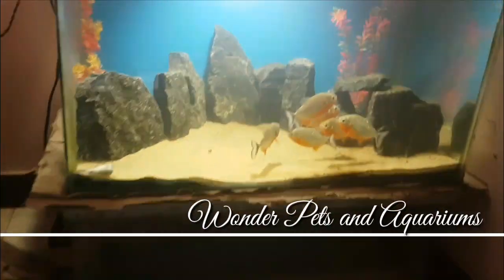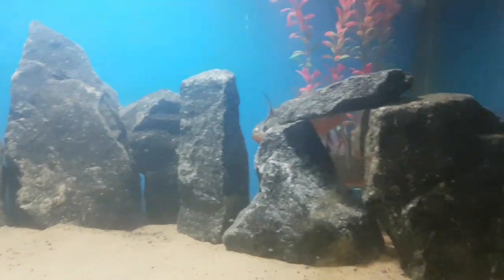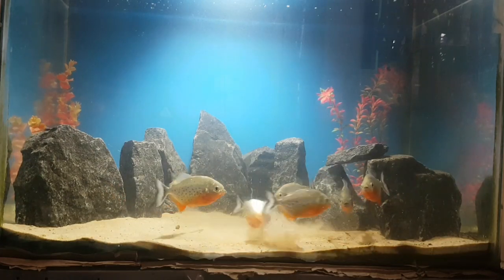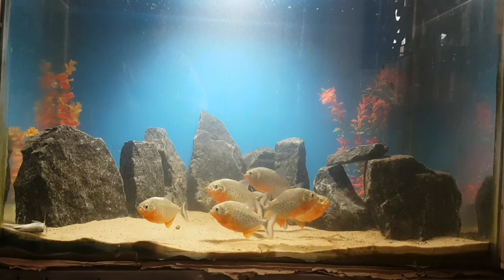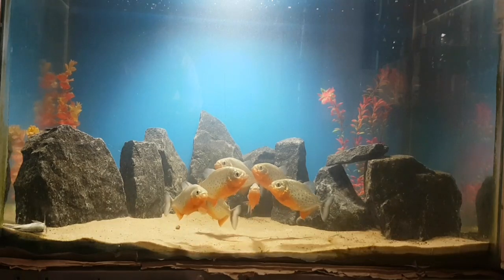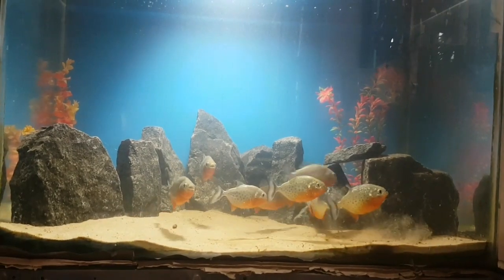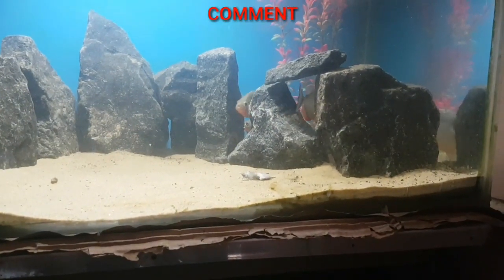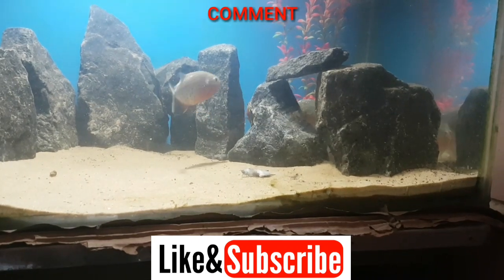Look How and What I feed!!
Dear People,
This is my own aquarium and this video is all about feeding my red belly piranhas.